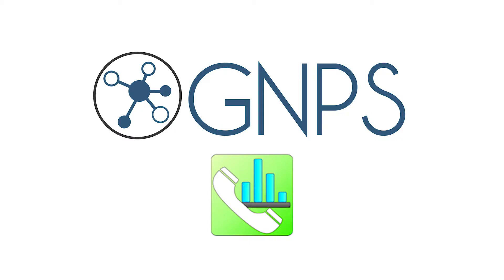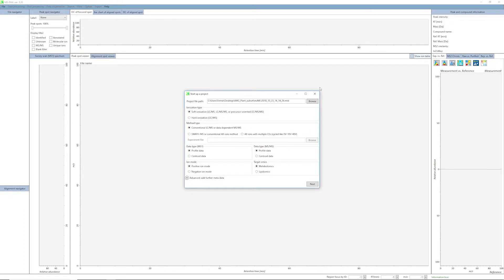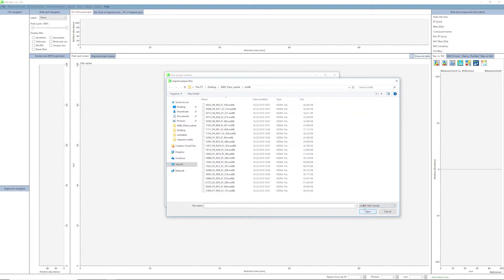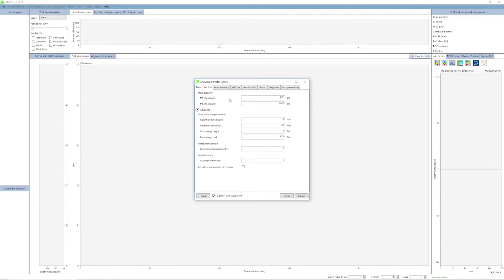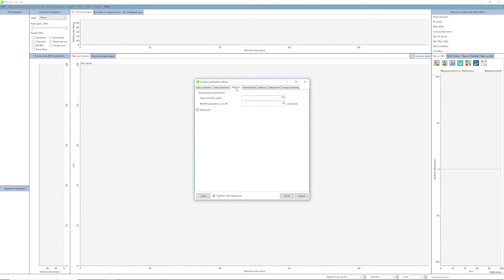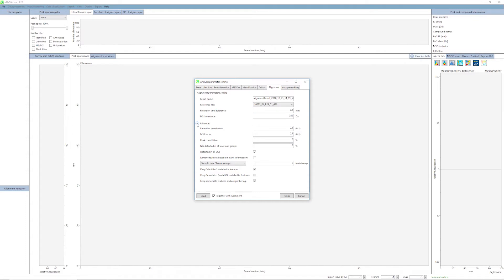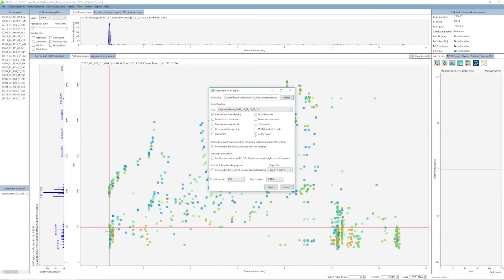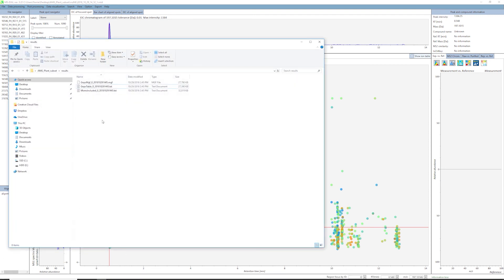GNPS - Feature Based Molecular Networking - MS-DIAL Tutorial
The Feature-Based Molecular Networking (FBMN) is a computational method that bridges popular mass spectrometry data processing tools for LC-MS/MS and molecular networking analysis on GNPS. The tools supported are: MZmine2, OpenMS, MS-DIAL, MetaboScape, XCMS, and Progenesis QI.